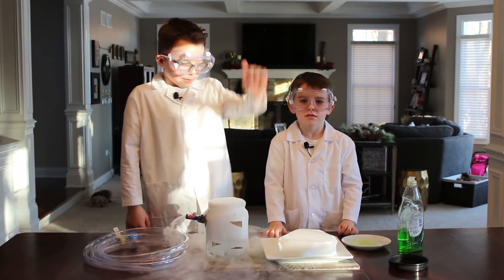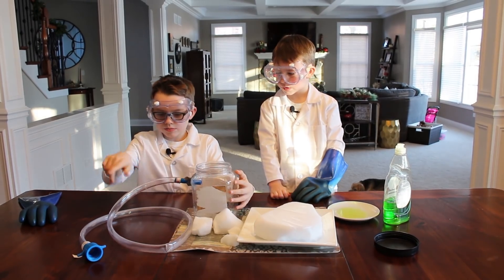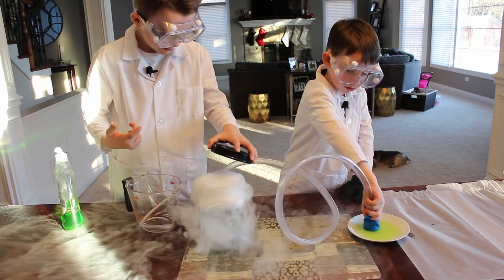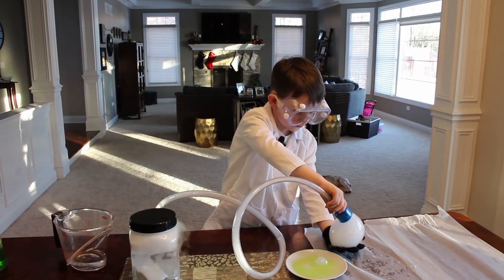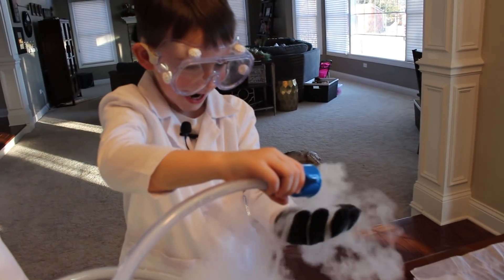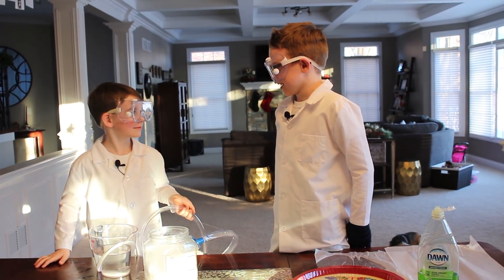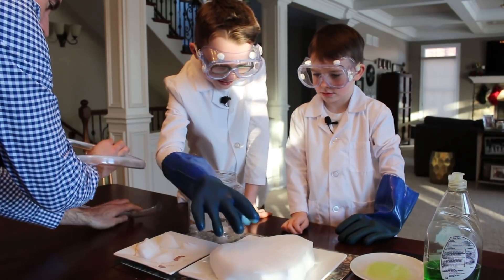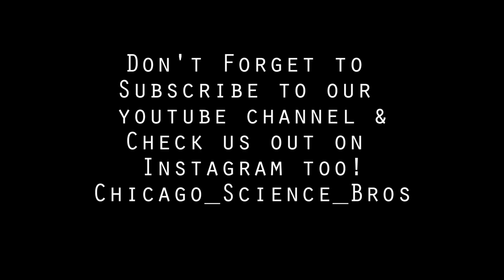The Most GIANT Dry Ice Bubbles Ever! Awesome Kids Science - Experiment 9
We show you how to make your very own bubble making machine with some dry ice, soap, and water!